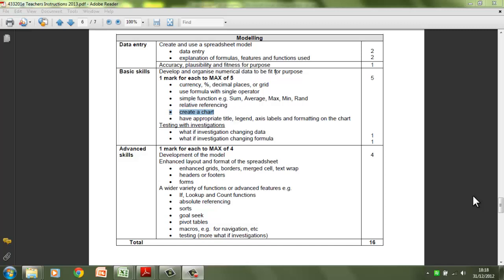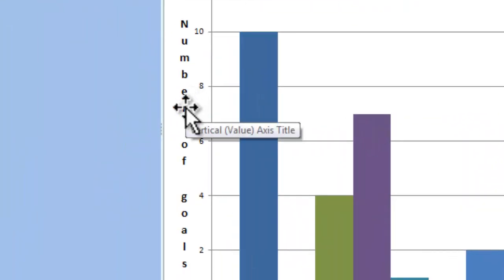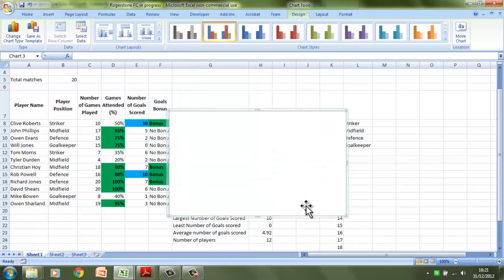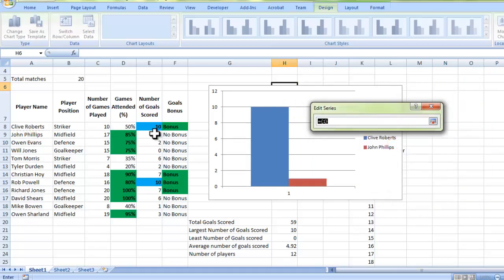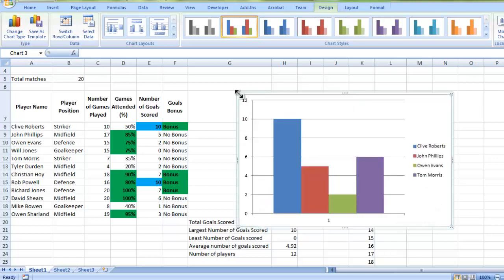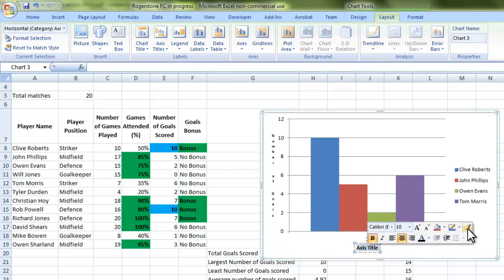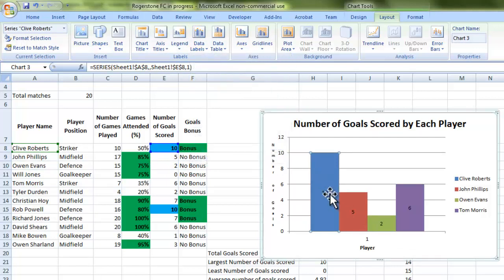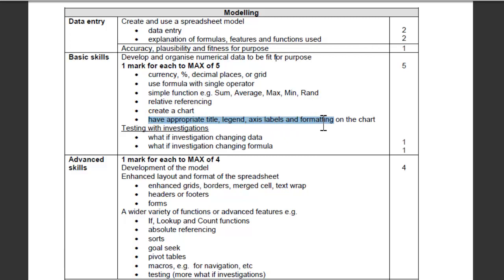WJEC GCSE ICT Unit 2 controlled test- Creating charts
Spread sheet tutorial to be used for the unit 2 controlled test. This series of tutorials will cover the skills necessary to achieve full marks in this section using Microsoft Excel. Each tutorial will follow the mark scheme demonstrating how each mark can be achieved. This particular video looks at how to create a bar chart based on data in your spread sheet.